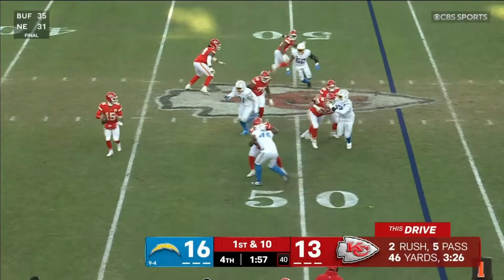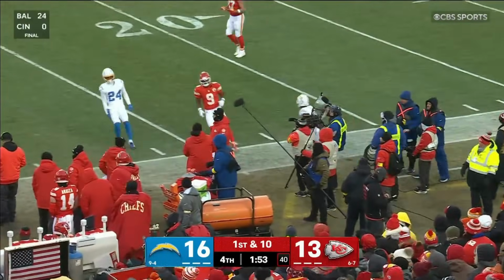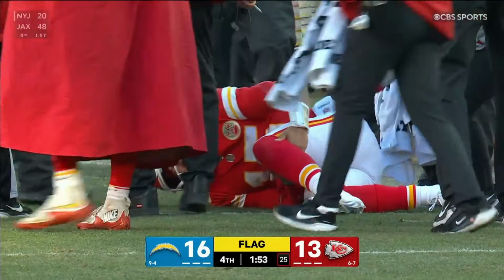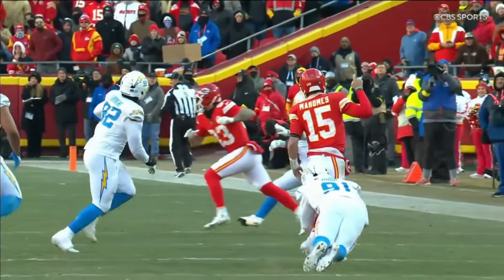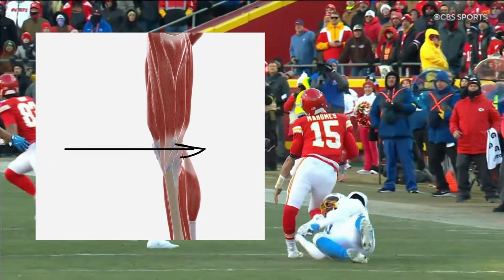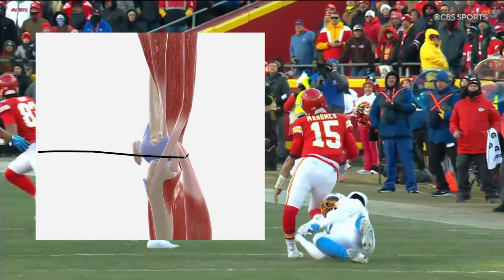Mahomes Knee Injury Explained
This is a breakdown of the Patrick Mahomes knee injury late in the 4th quarter of Chiefs vs. Chargers game. He appeared to take a step and suffer a knee hyperextension. This is my opinion of what occurred during the injury, I would love to hear anyone else's thoughts on this one.